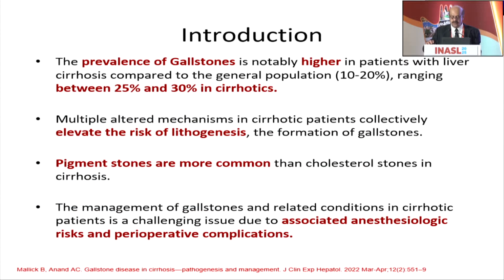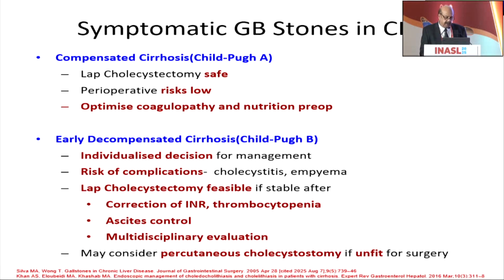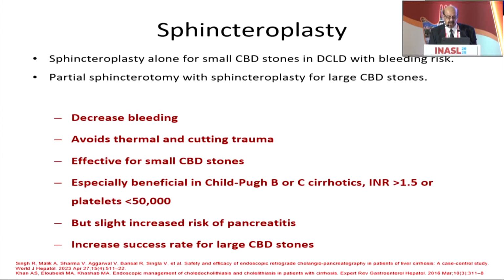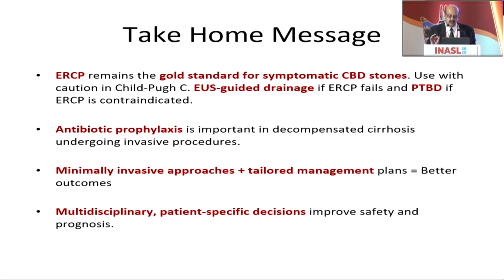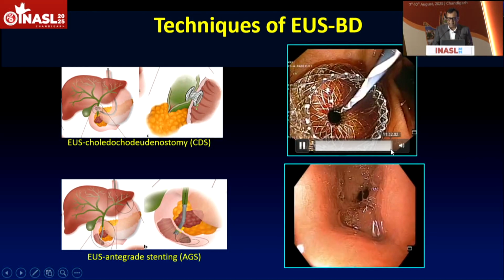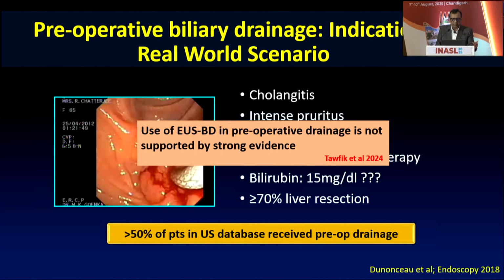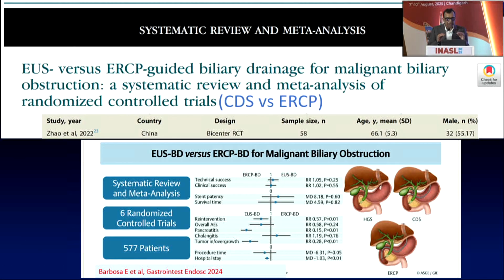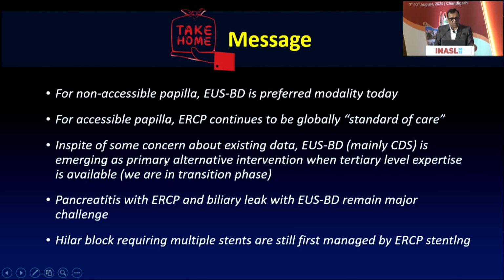Session 6 Endo Hepatology III